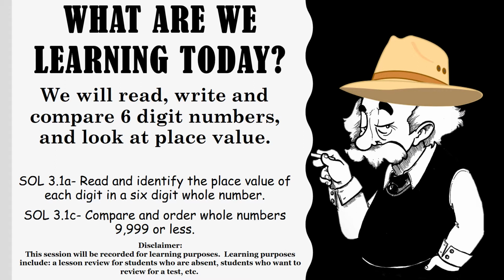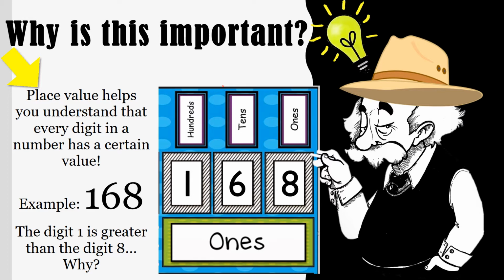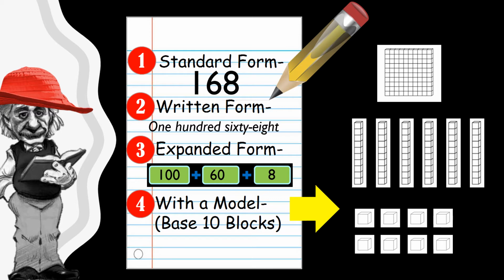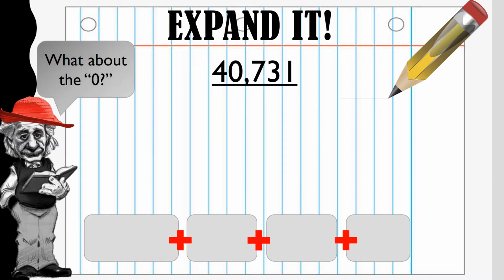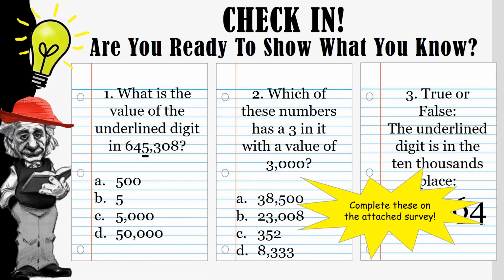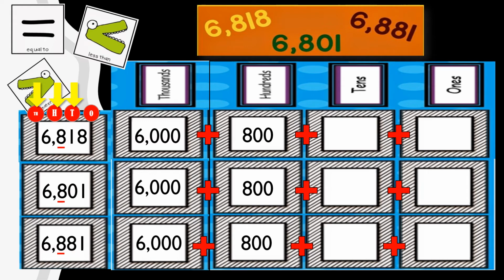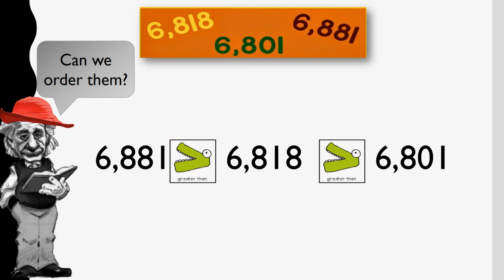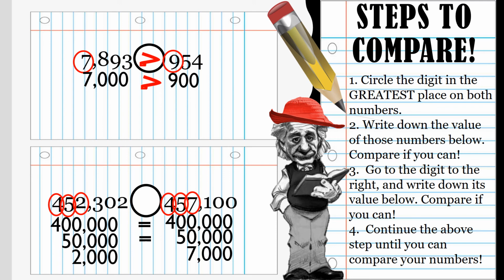Place Value Lesson 1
Please watch and complete the attached survey for credit!